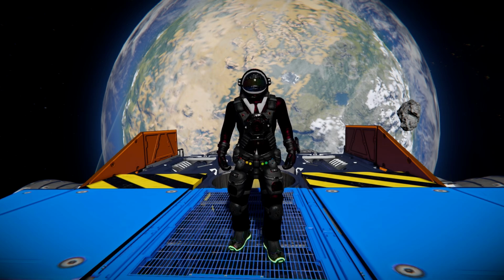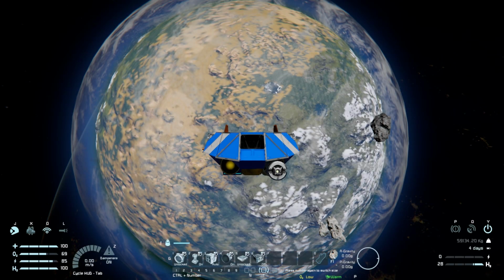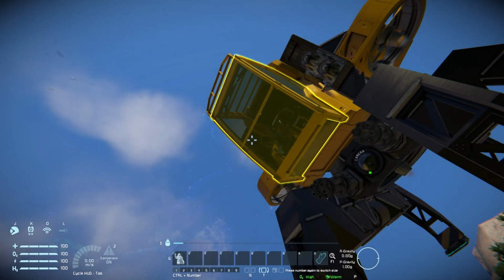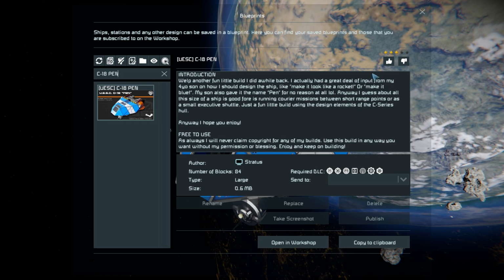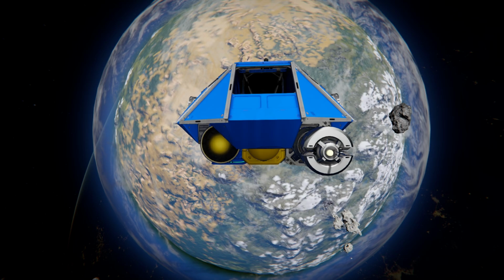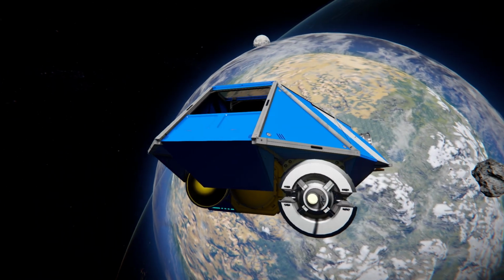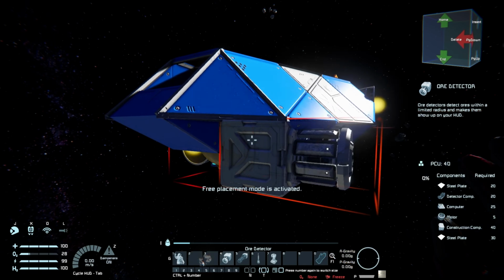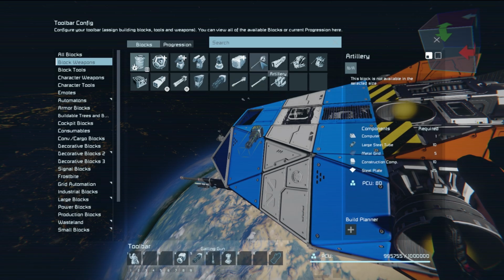The C-18 PEN! - Space Engineers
This is the C-18 PEN Steam workshop blueprint for Space Engineers 2024!  A cool large block small ship that's perfect for starting out in survival mode as your first ship. Capable of flying from the surface of a planet into space with fuel to spare, a survival kit, a cargo container and lots of room to upgrade it guns or utility like ore detectors if needed! I go over this ships looks and features, test it out to see what it can do then fly it to destruction by slamming it into an asteroid!

0:00 Intro
1:44 Exterior Look
3:40 Interior Look
4:17 Ship Controls
4:54 Test Flying
6:20 Possible Upgrades For Survival Mode!
8:00 Asteroid Crash!